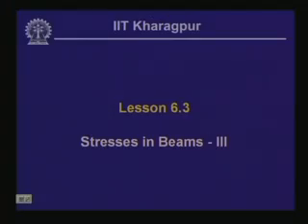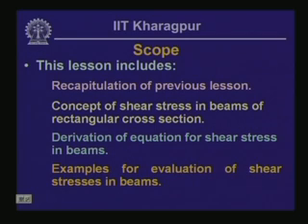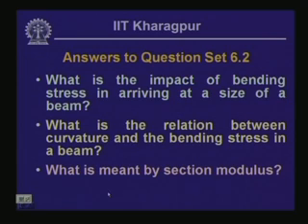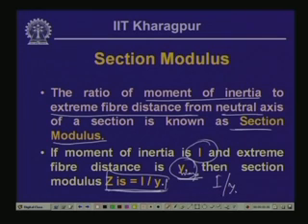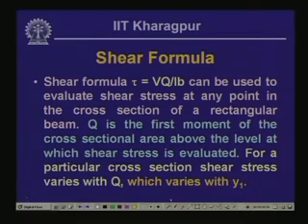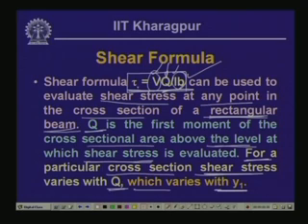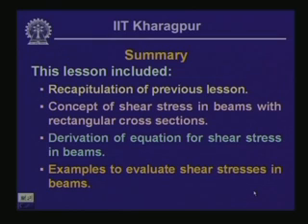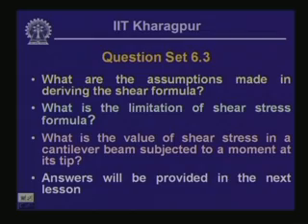Lecture - 28 Stresses in Beams - III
Lecture Series on Strength of Materials by Prof.S.K. Bhattacharya, Department of Civil Engineering,I.I.T.Kharagpur.For more Courses